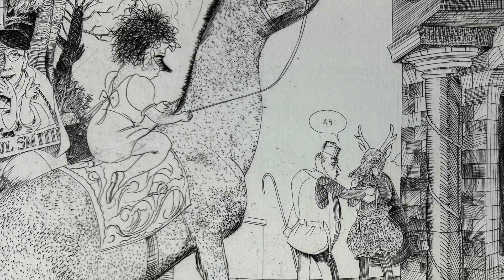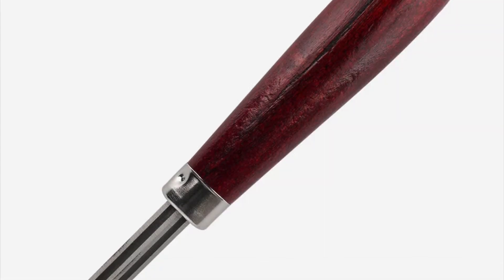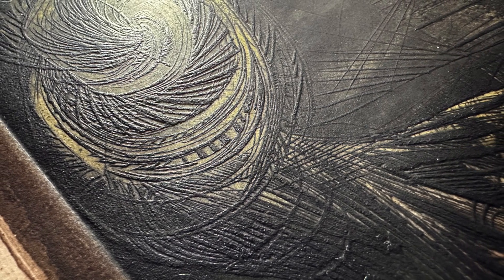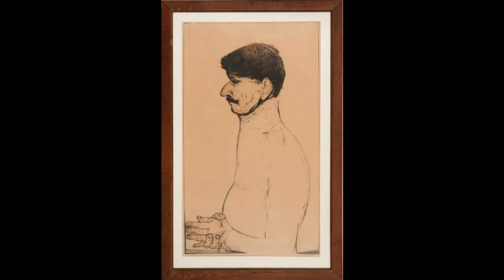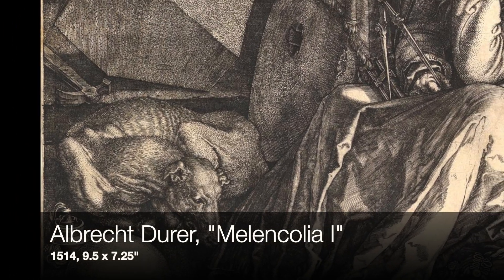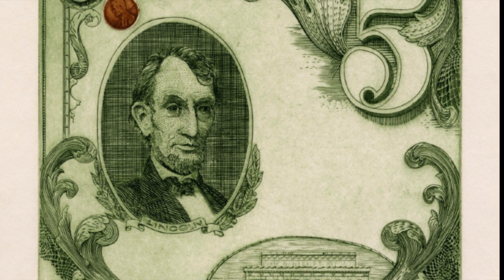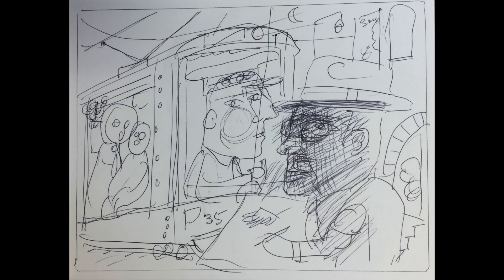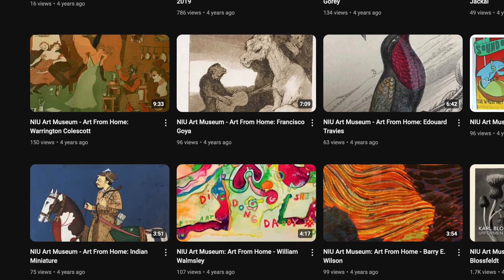Art From Home - David F. Driesbach Engravings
The Art From Home series by Peter Olson, assistant director of the Northern Illinois University Art Museum continues with the engravings of David F. Driesbach.